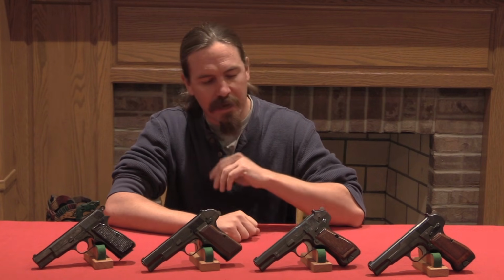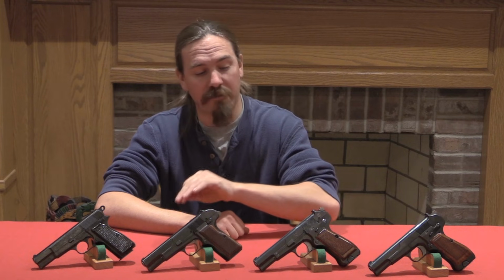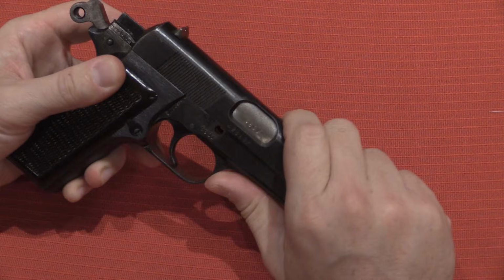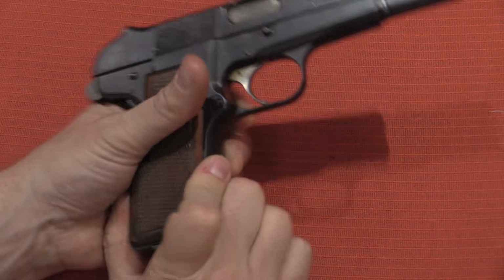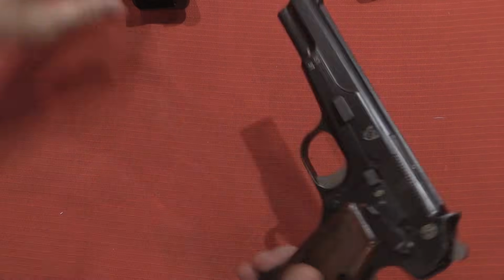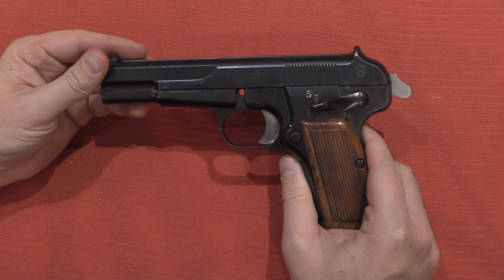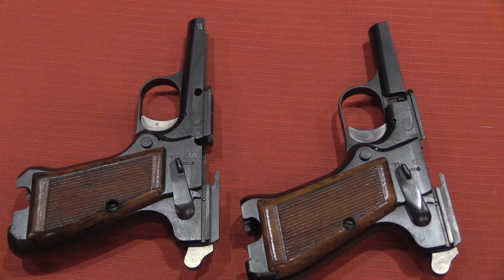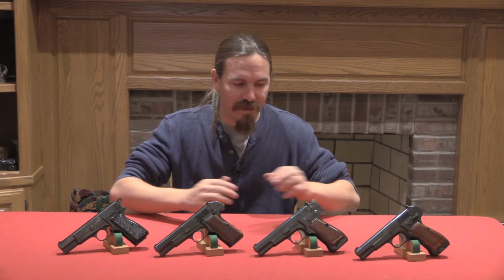W+F Bern P43: A Swiss Take on the Browning High Power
In 1940, Switzerland began a series of trials to replace their Luger service pistols with something equally high quality, but more economical. They had squeezed as much simplification out of the Luger as they could in 1929, and by this time the guns just needed to be replaced. The first 1940 trial had only two entrants (a Petter prototype from SIG and an Astra 900), but a second trial in 1941 included a large assortment of modern handguns, including a French 1935A, a Polish Vis-35, and prototypes from both SIG and W+F Bern.

One of the most tenacious competitors (aside form the winning SIG/Petter design) was the Bern factory's series of Browning High Power copies. In this video, we will be looking at three progressive versions of this gun as they were modified through the course of the trials (which would last until 1949). While they are all mechanically very similar to the High Power, they will get progressively less visually similar as the trials progressed. In addition, we will see features like the slide lock, manual safety, and magazine release evolve and change.